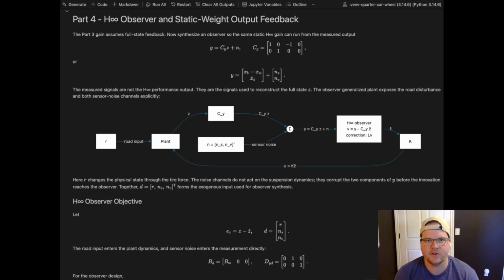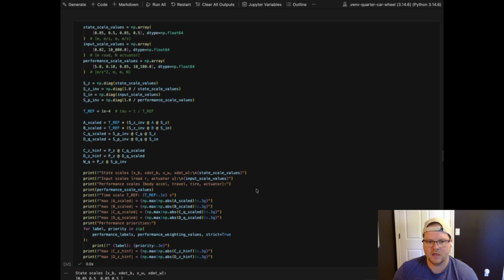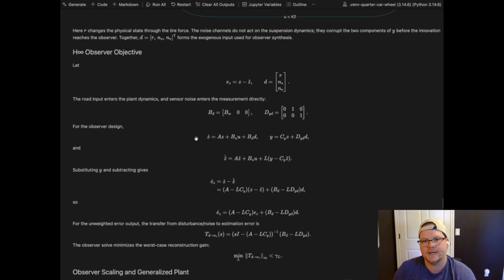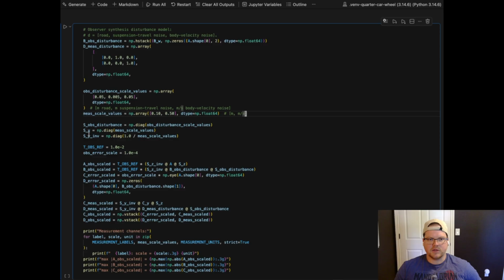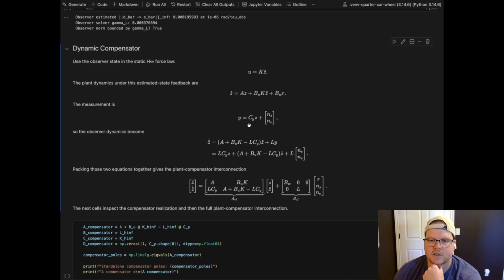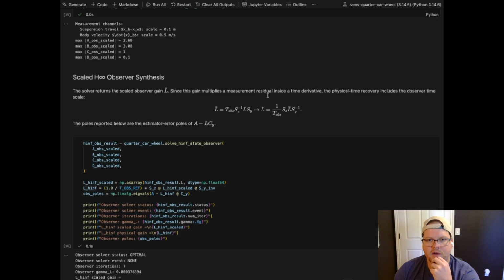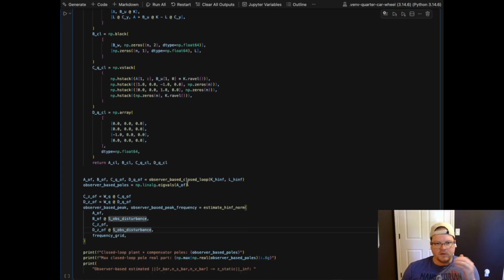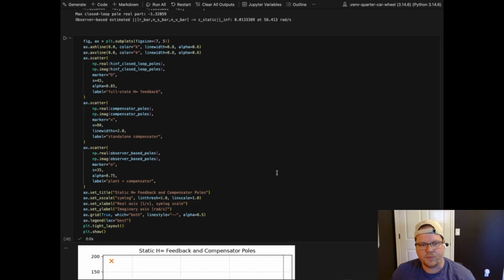Part 04: H-infinity Output Feedback | Observer Design & Dynamic Compensator Design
In this video we form a dynamic compensator by synthesizing an H∞ Observer, and combine it with the state feedback controller synthesized in Part 3 to be used for full analysis at the end of the tutorial series.